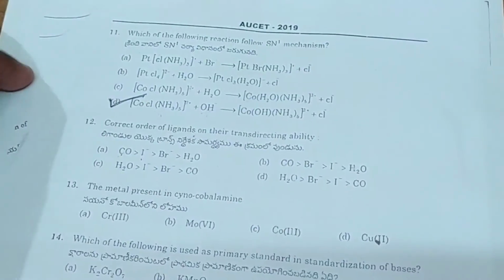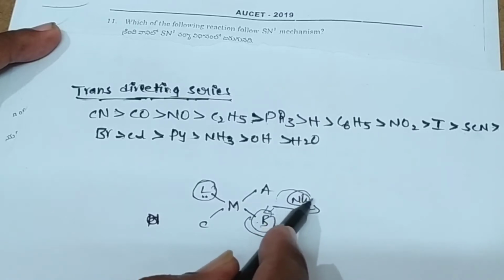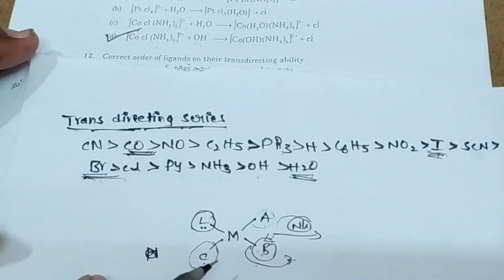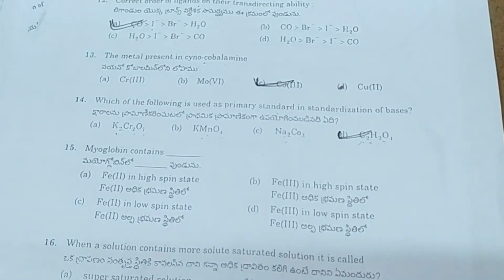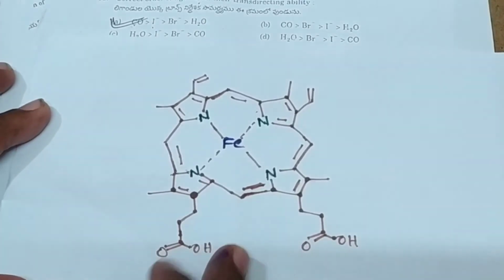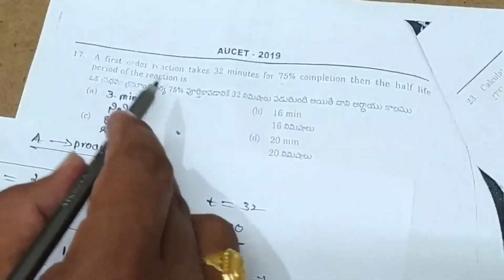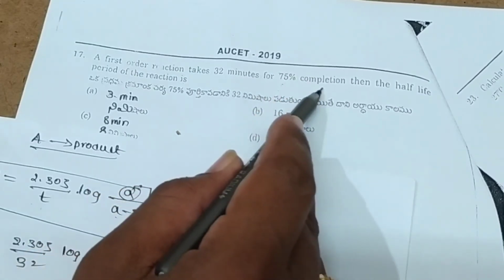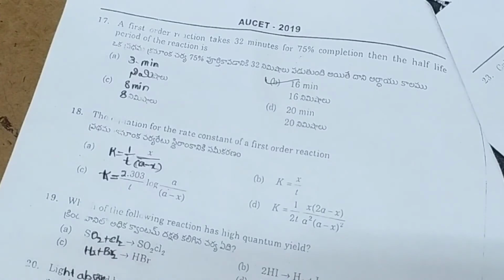||Aucet 2019 Model paper 11to20 MCQ solved//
||Andhra university common entrance exams test- Chemical science- 2019 model paper. 11to 20 MCQ solved//